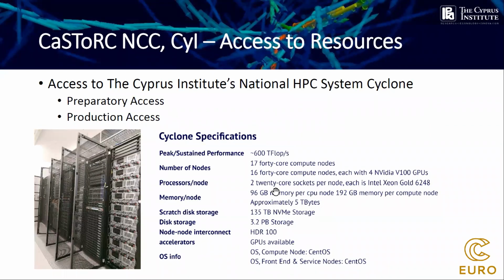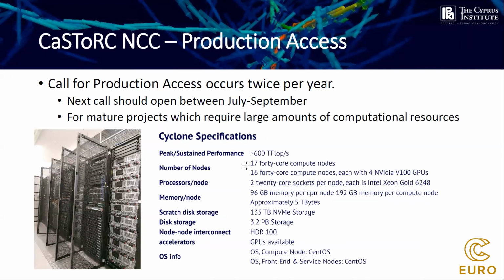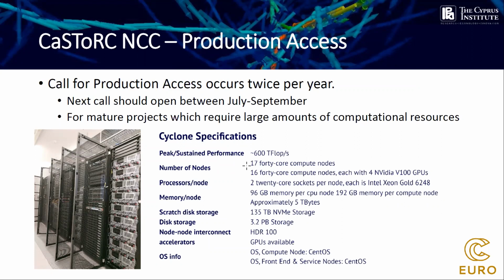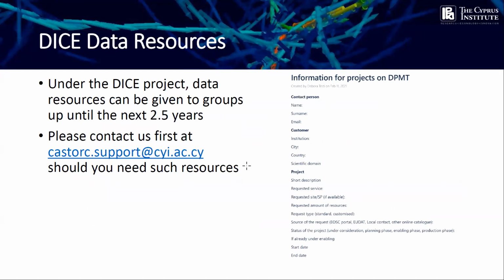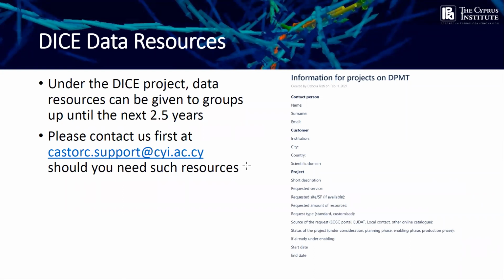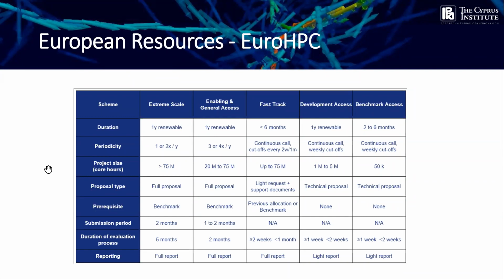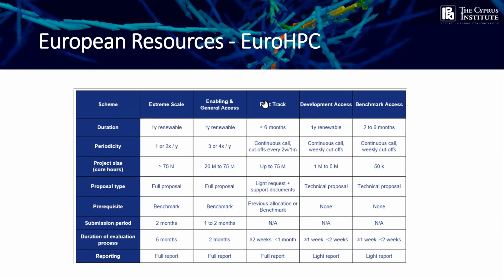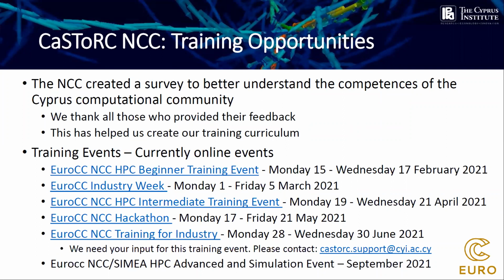Cyprus HPC Industry Week 202: Accessing HPC infrastructure and Training Opportunities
Accessing HPC infrastructure and Training Opportunities presented by Stelios Erotokritou on 1st March, during the Cyprus HPC Industry Week 2021.